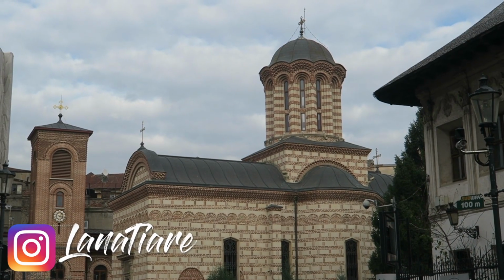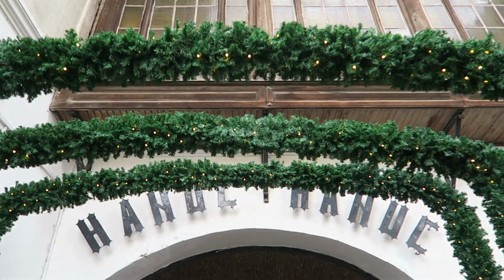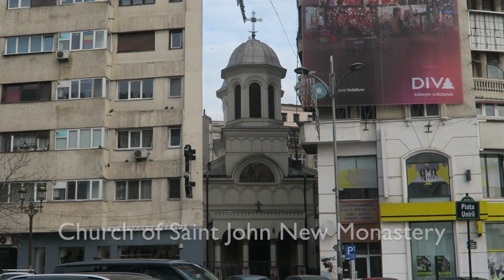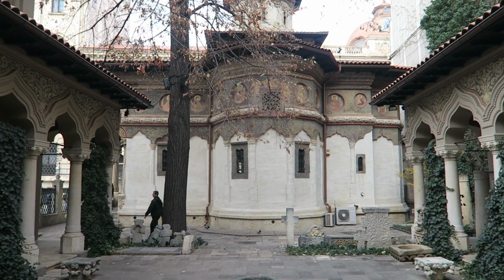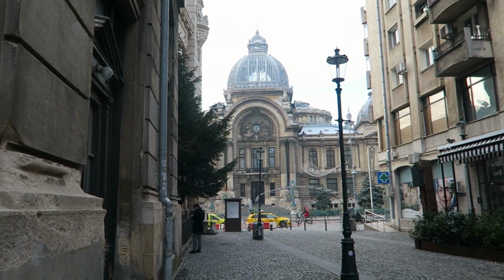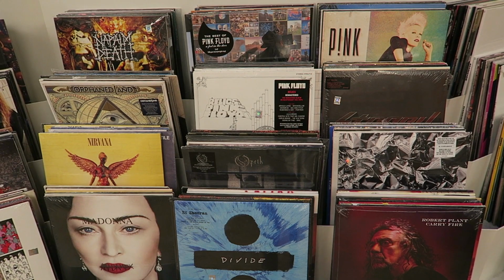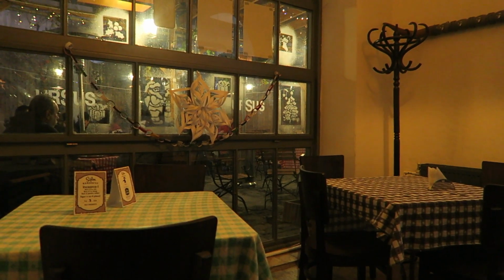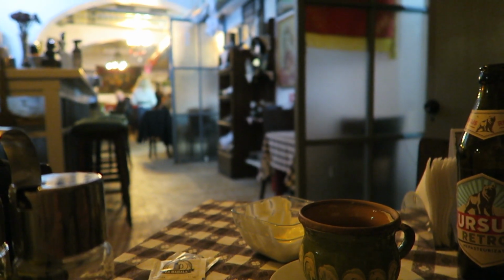ONE DAY IN ROMANIA’S CAPITAL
Is it possible to explore Bucharest in just one day? ⇩⇩Click ‘show more’⇩⇩

Seeing as Bucharest is such a unique city we wanted to see if we could explore Romania’s capital in just one day. In this video, we wander through Old town. Visiting some of the historic churches, important buildings, inns and Instagrammable spots.

There were obviously some places we weren’t able to fit in, but if you’re short on time then it definitely is possible. Especially if you spend your time around the old town area. After the communist era, the city centre is only 20% of what it used to be, so compared to other places in Europe it has a smaller old town, which is great for a day of sightseeing.

~ Other videos you may enjoy watching: ~

T  R A V E L   G E A R
➤Canon g7x mark ii
➤Portable, adjustable tripod
➤2 TB hard drive
➤Wonderboom travel speakers
➤Handheld tripod
➤Selfie ring light
➤Camera travel backpack

T R A V E L  I N S U R A N C E

B E C O M E  F R I E N D S

Hey!
My name is Lana and I come from New Zealand!
I chose to leave my job as a nurse to go travelling in 2018, little did I know that I wouldn’t return to my nursing life. I continued on this path of travel to see the world and explore new food and cultures. I have fallen in love with travel and the interesting experiences that come with it. I love making videos and sharing my experiences with you guys!